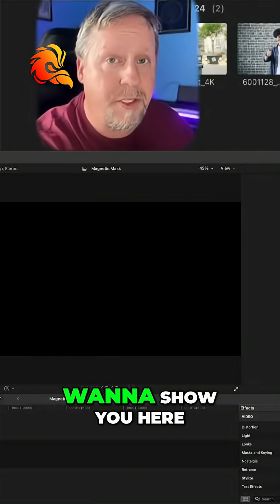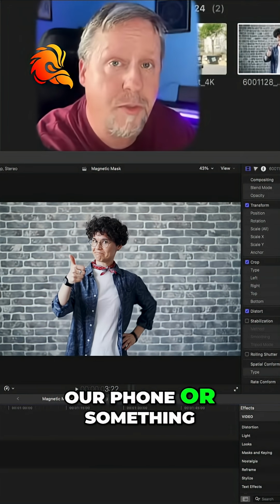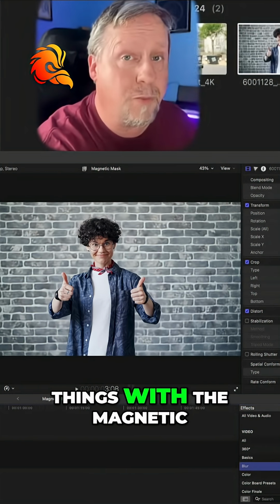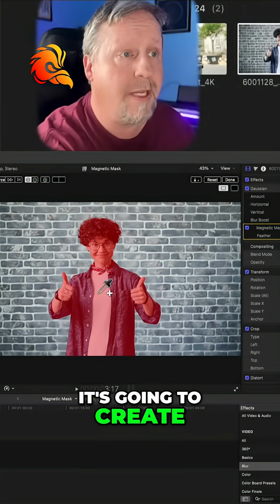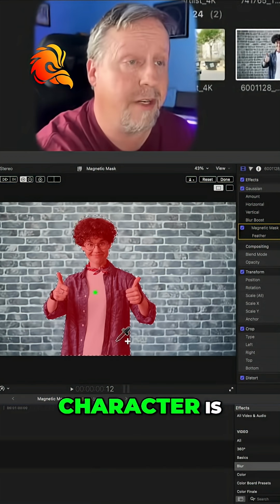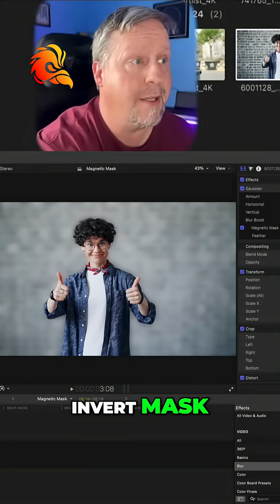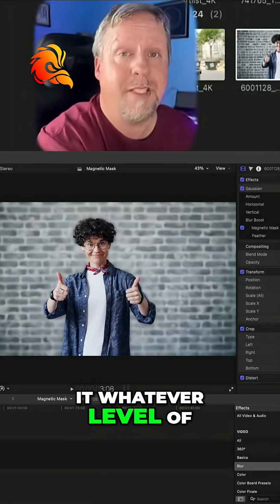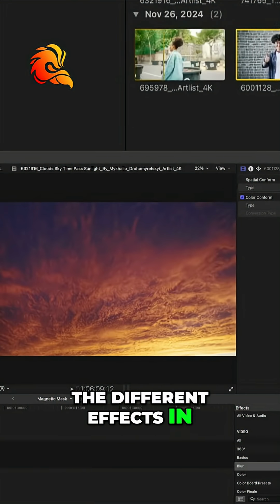How To Blur Your Video Background In Seconds!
In this tutorial, learn how to easily achieve a background blur effect using a magnetic mask. Perfect for when your camera doesn't create the shallow depth of field you desire, this video demonstrates how to use video editing software for a professional look. Watch to improve your video editing skills!

Our video reveals a simplified way to blur backgrounds using magnetic masks in Final Cut Pro. We explore the ease of achieving depth-of-field effects, correcting camera limitations and adding blurred backgrounds. Learn how to effortlessly enhance your video aesthetics.